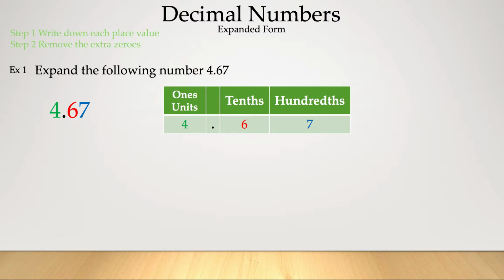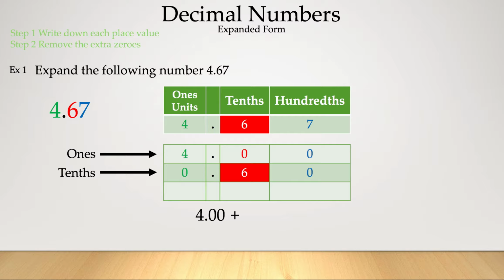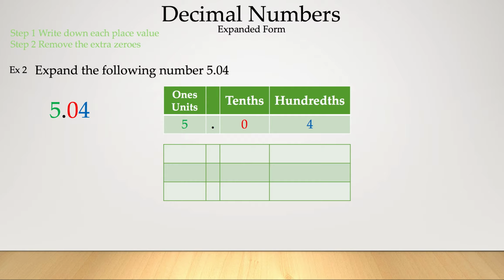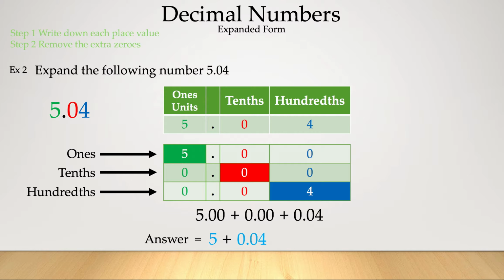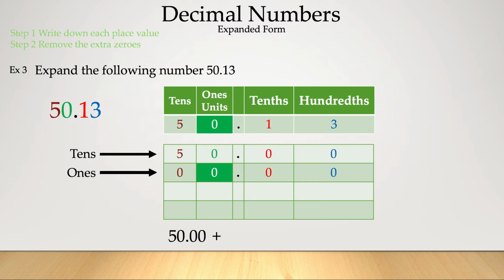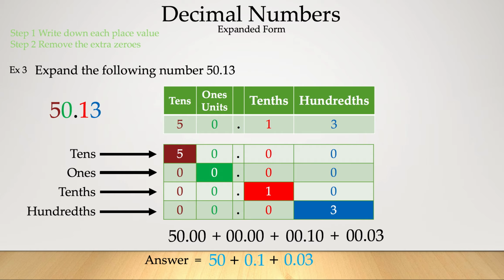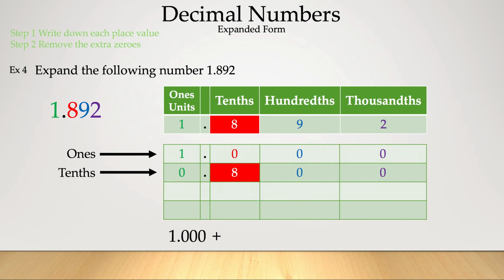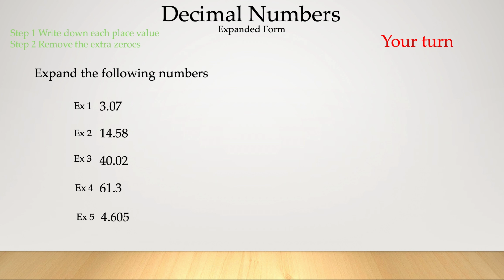Decimal Expansion - How to do Expanded Form - Math is the Way Corner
If you need a refresher on how to use place values to expand decimal numbers then this video is for you.

Start - 0:00
Example 1 - 0:18
Example 2 - 1:25
Example 3 - 2:12
Example 4 - 3:22
Your Turn - 4:24